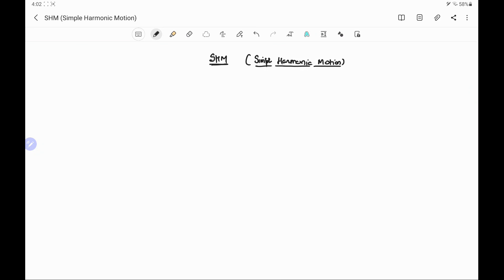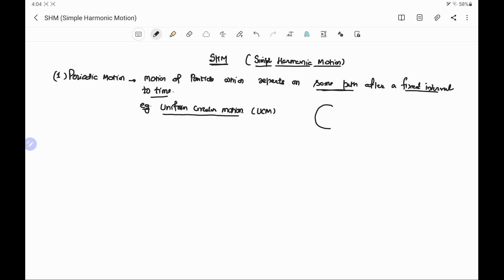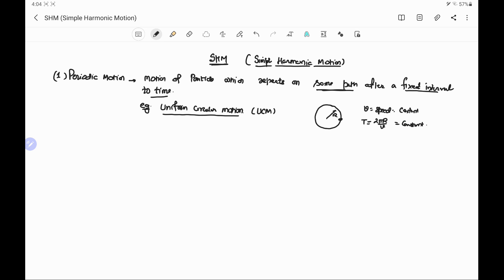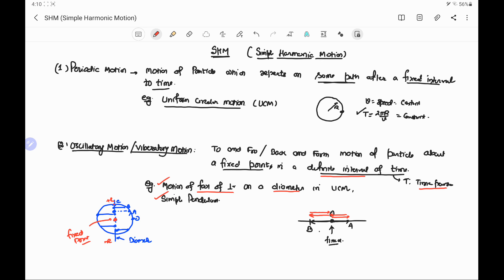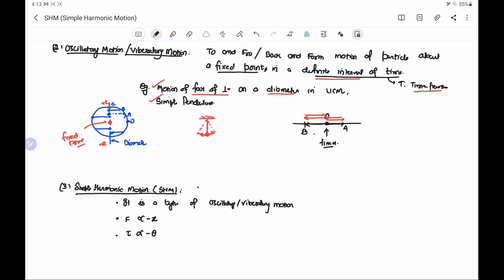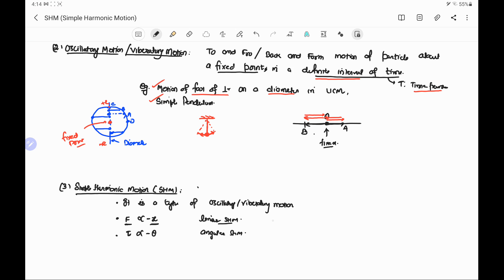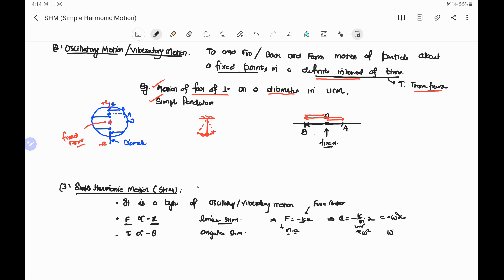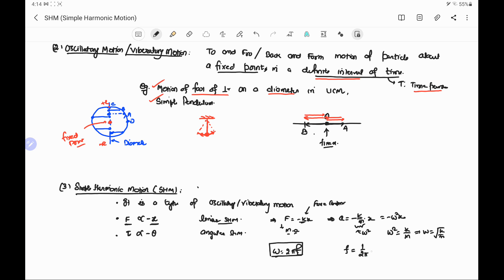SHM - 1. Periodic Motion, Oscillatory Motion/ Vibratory Motion & SHM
This video explains the following :
1) Periodic Motion
2) Oscillatory Motion/ Vibratory Motion
3) Simple Harmonic Motion (SHM) - Linear SHM and Angular SHM